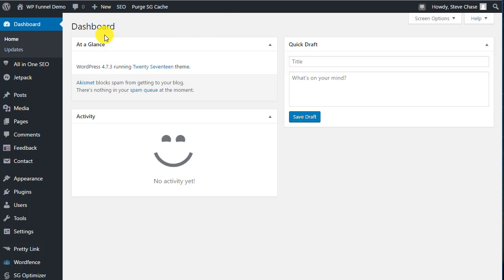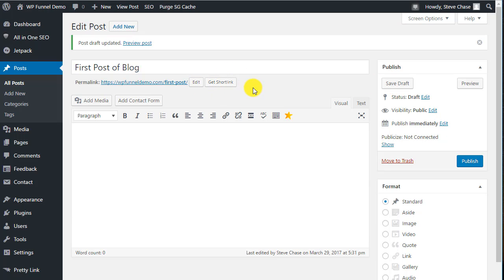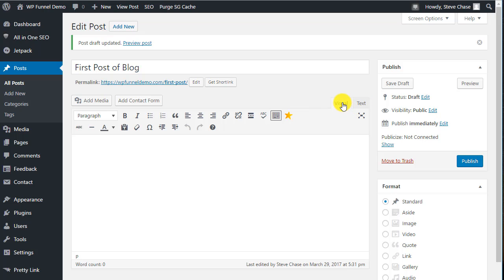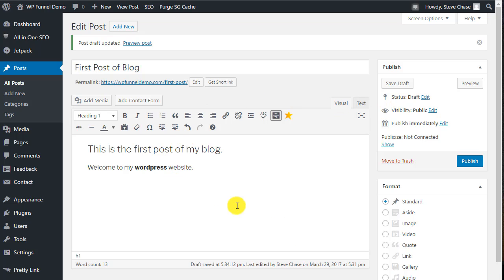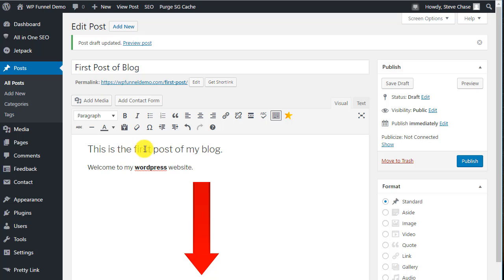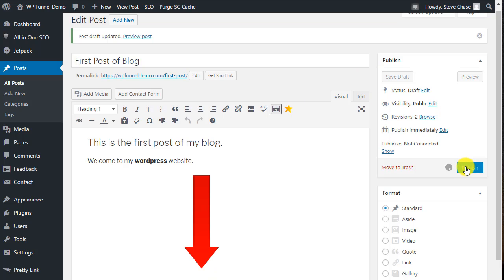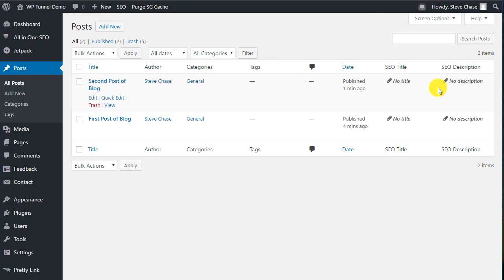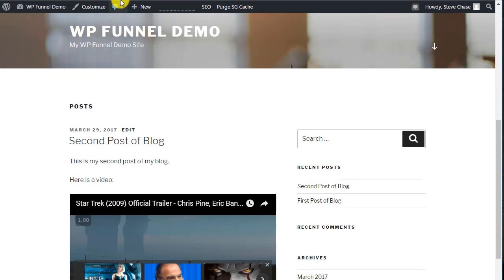creating a new post